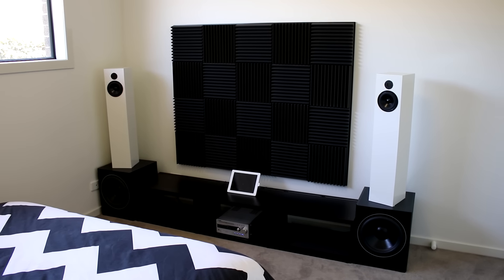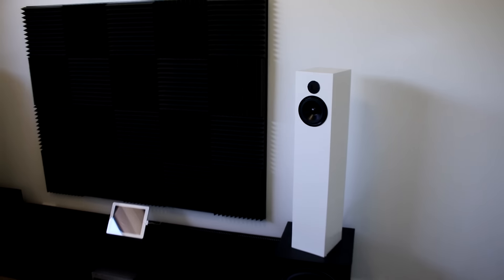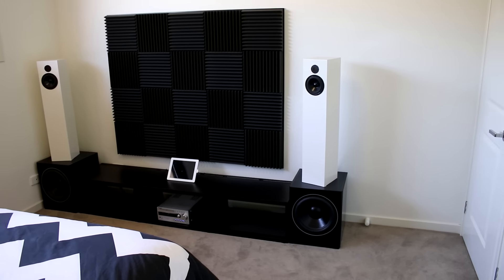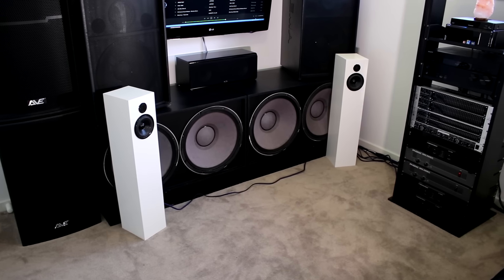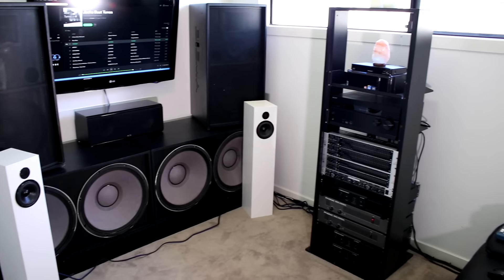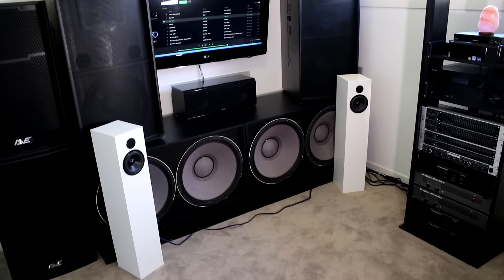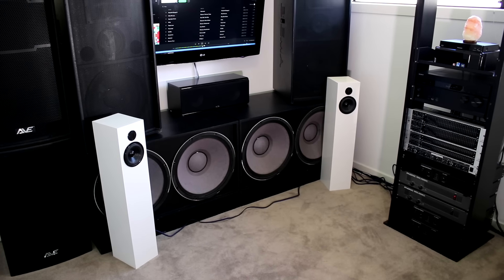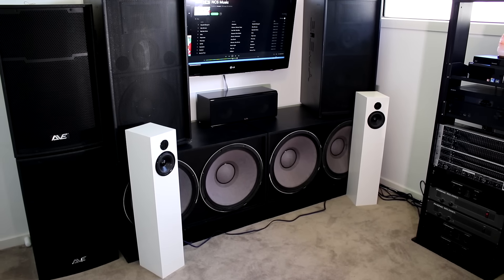Dayton Audio T-Line Speakers!